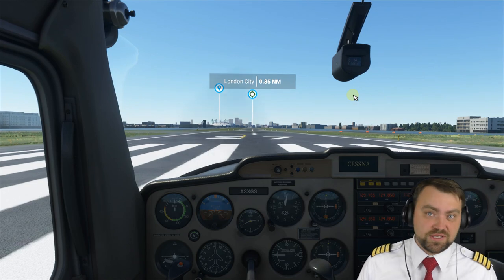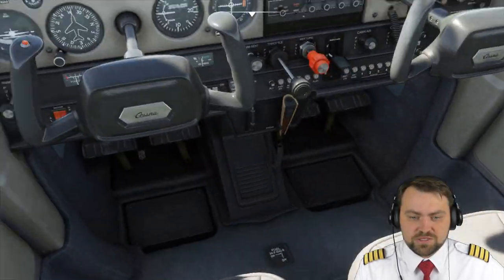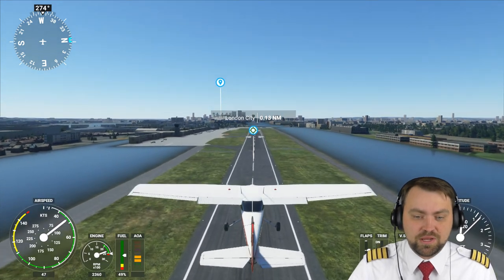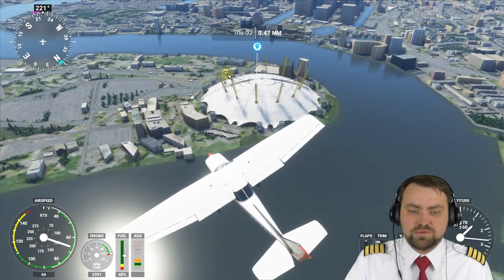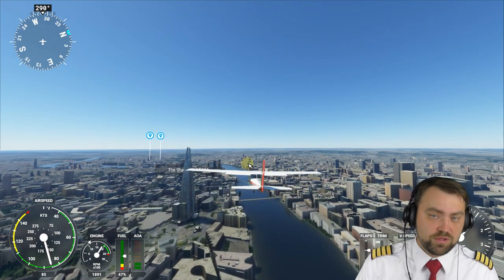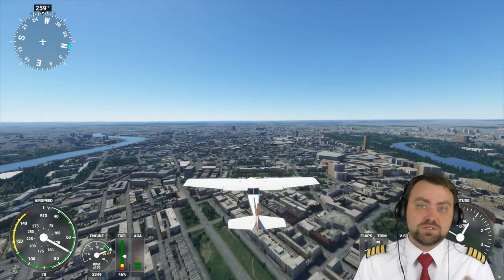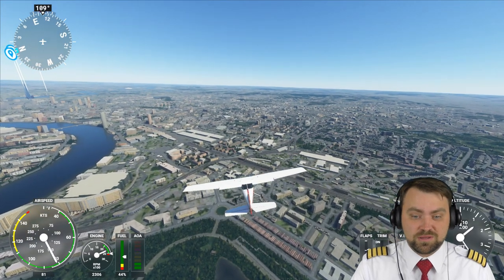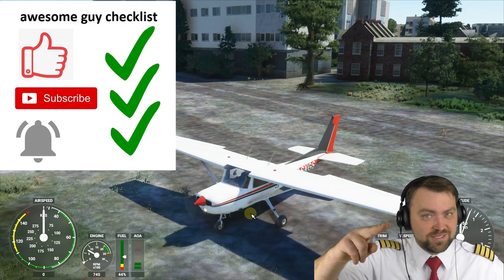Why Would YOU BUY the Microsoft Flight Simulator 2020?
Today I will tell you Why Would you buy the Microsoft Flight Simulator. I know that some of you were waiting for the new Flight Simulator. Unfortunately it didn't meet my expectations with lack of realism and lagging. There are some challenges that you need to overcome to play this game, and yes I think it is more a game than the flight simulator. The first challenge is to install the game. You need superb internet connection to download it fast. I spent one night just to install the game. Some people had problems with that and it took them more than a week to download it. The game start also takes a lot of time even on top computers. The updates are very slow. The developers fix one game bug with update but put many more others. That is the other problem with it. Lots of bug and the game is lagging. It may also freeze for several seconds and it may happen during your landing flare. Anyway you need a good Spec PC to play it even on middle graphics settings. I already mentioned that  airplane models are not realistic, especially big commercial planes like Airbus A320 NEO. Small Cessnas are Ok.
The good side of the flight simulator is that it gives the good sandpit to fly around the world and see places where you've been and where you want to be. The surroundings is detailed. For older simulators like X-plane11 and Prepare3D you need to load sceneries for more detailed and realistic picture. With FS2020 you have it just out of the box. I was able to find my house. What I do right now with that flight simulator is I just fly everywhere I want to fly enjoying the Flight Simulator world. It seem like you have the opportunity to fly in google maps or something. The Microsoft Flight Simulator 2020 may be a good platform for new airplane models. I am waiting for B737 PMDG model to appear there. Also the great thing that Flight Simulator is constantly updated by developers and they have very good feedback from users all around the world via flight simulator forum.
So my friend if you wish to explore the detailed world, this flight sim is for you. If you want not just to play the game but to fly the simulator in most realistic way, I would not recommend to buy the flight simulator 2020.